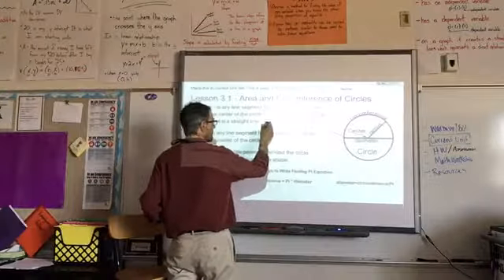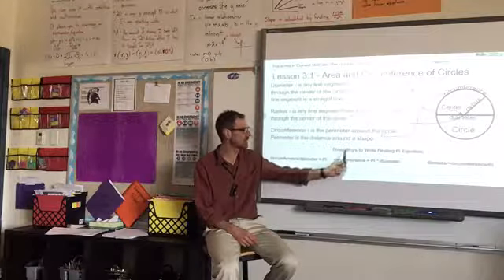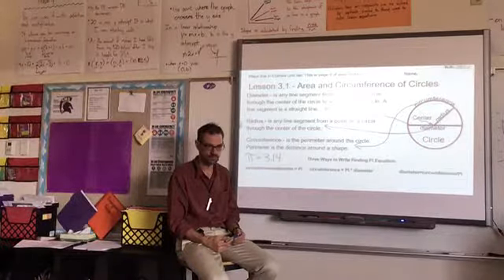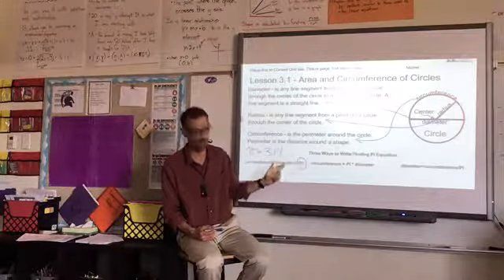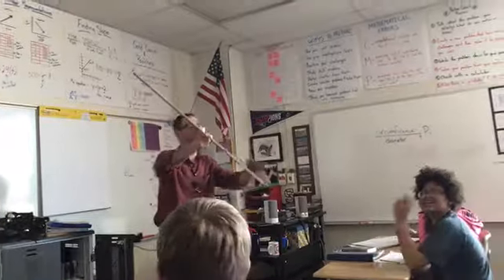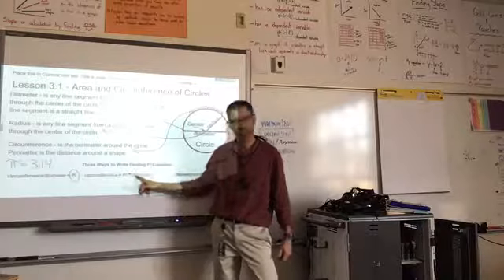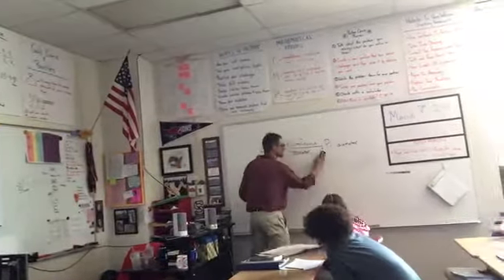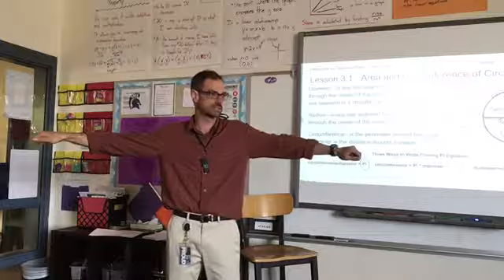Lesson March 7th